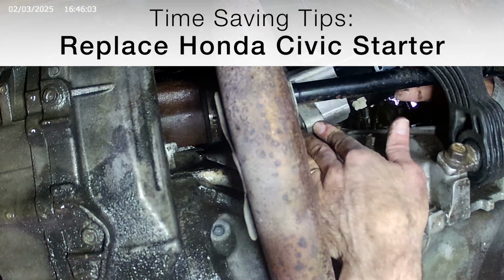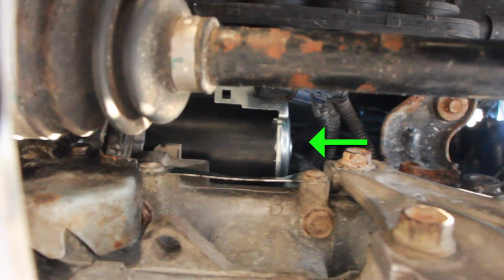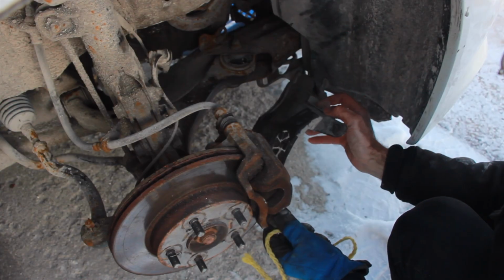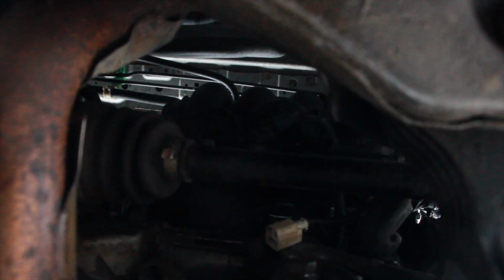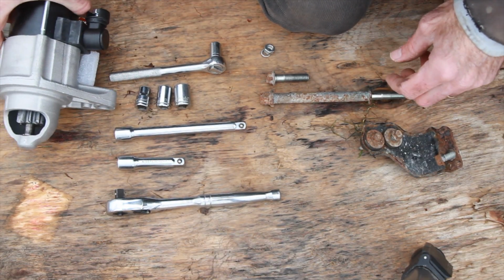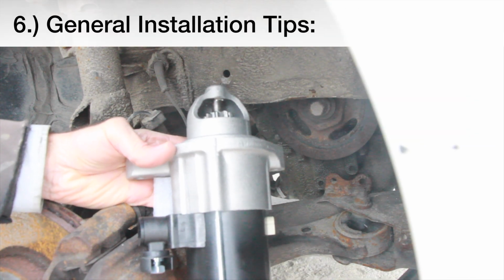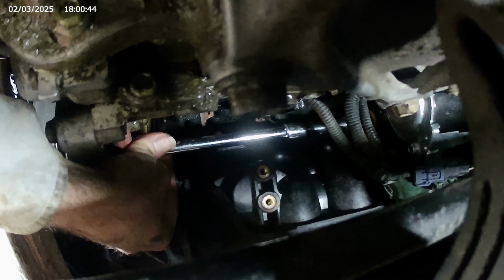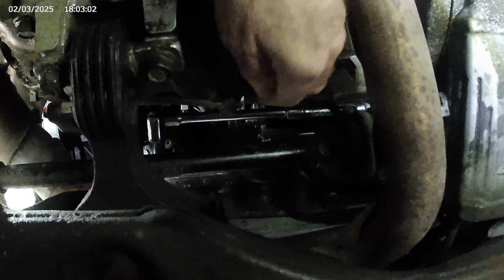Honda Civic Starter Replacement, Gen.9. Helpful Tips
I'm sure that some of you already know how tight and awkward it is to work on your Honda Civic Starter.  This video will give you some tips and tricks to make the job a bit quicker and easier.

0:00   Introduction
0:21  Where to find the starter on Honda Civic
1:06  Better Access to work on Starter
2:41  Where to Access Starter
3:19  Tools to Replace Starter
4:20  New Starter Recommendations
5:10  General Starter Installation Tips